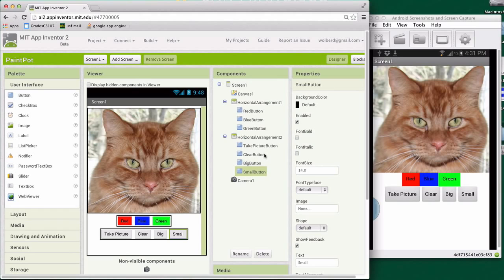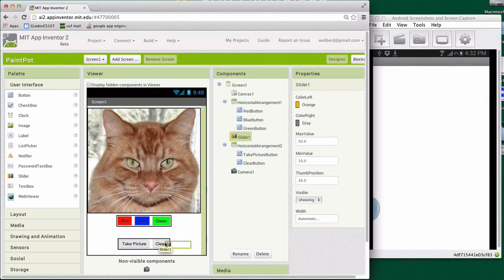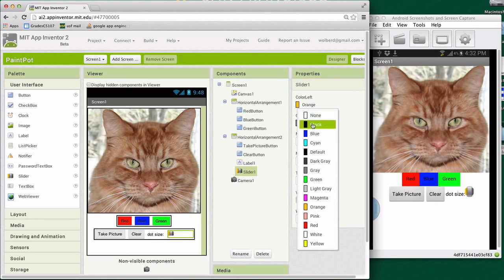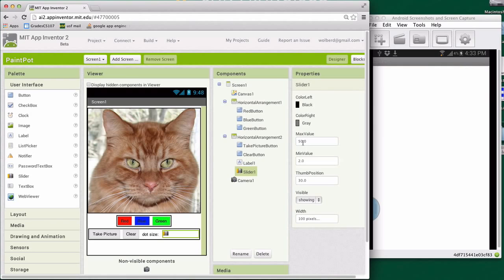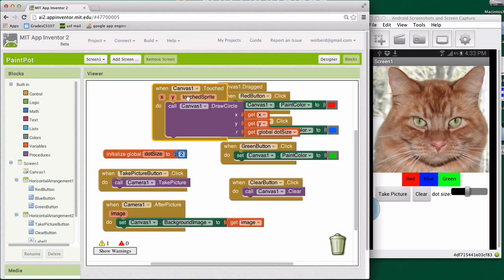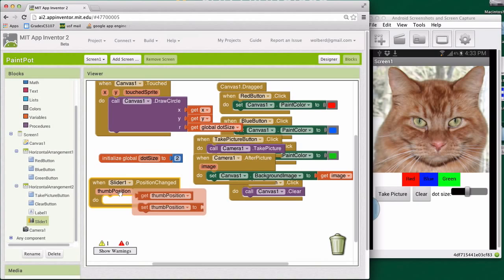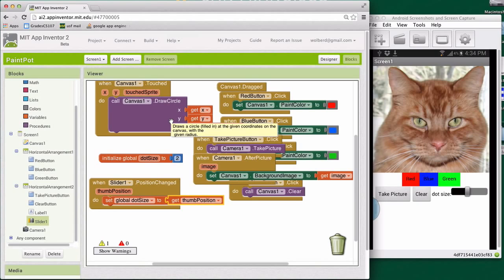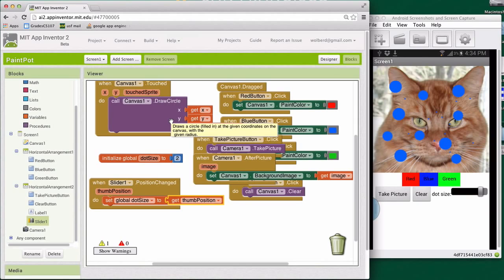App Inventor Using the slider component in a paint app